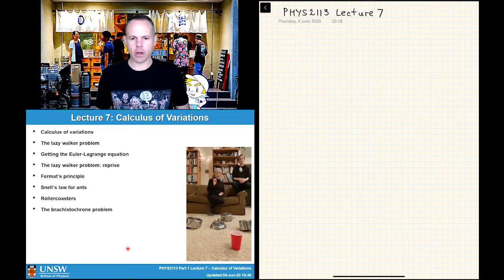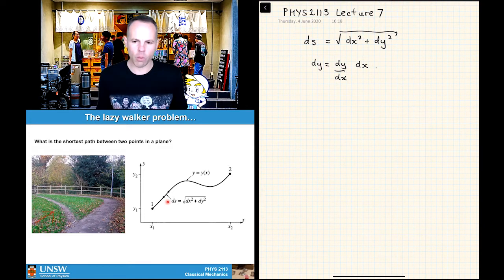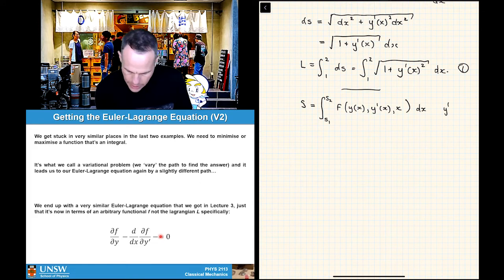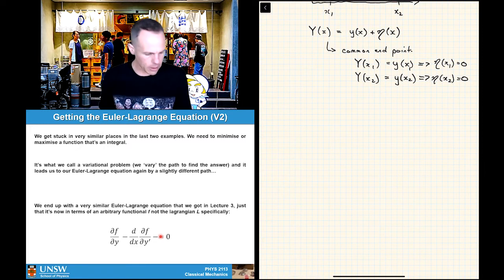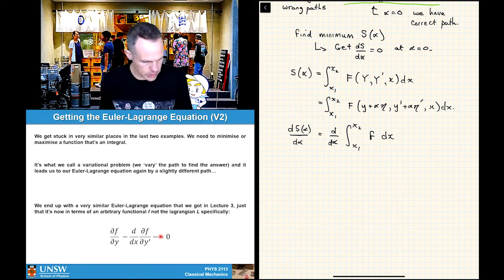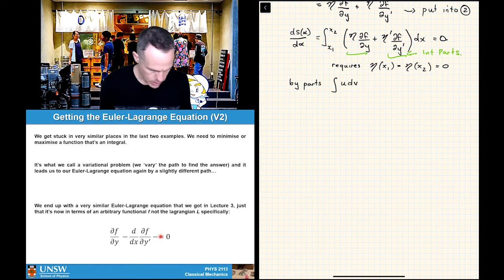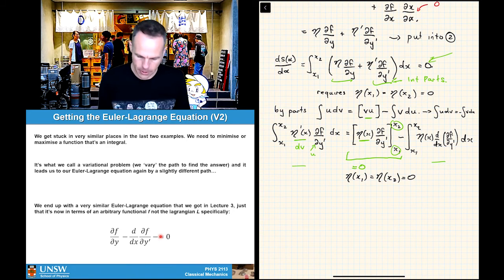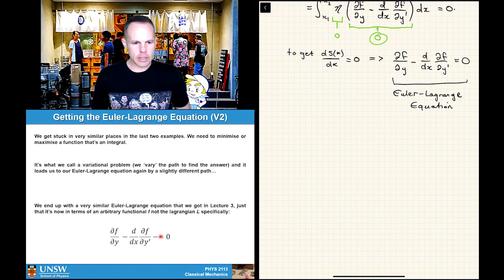Classical Mechanics Lecture 7 Part 1 -- Calculus of Variations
This lecture is the first in a series on Lagrangian mechanics looking at the calculus of variations. This first half we work on obtaining the Euler-Lagrange equations by the standard calculus of variations approach.
Note: Apologies for minor typo at 20:24, should be df/dalpha not df/dx.

Background: 立ち飲み Beer Boy, Naka Meguro, Tokyo, Japan.